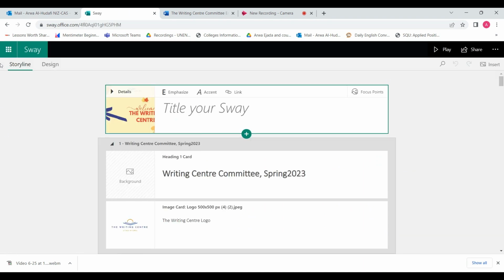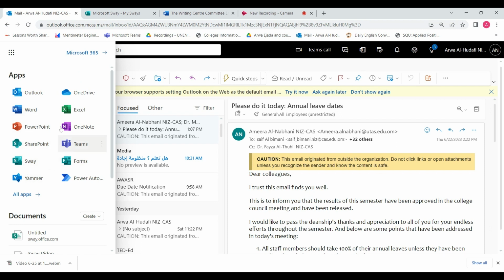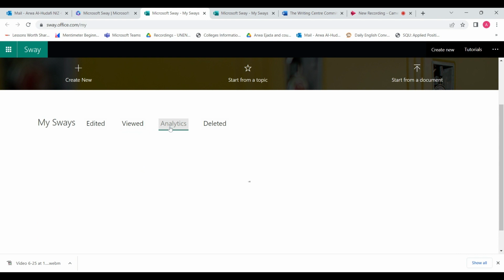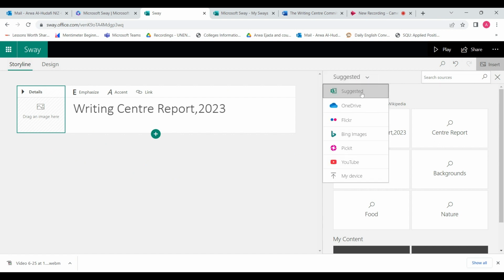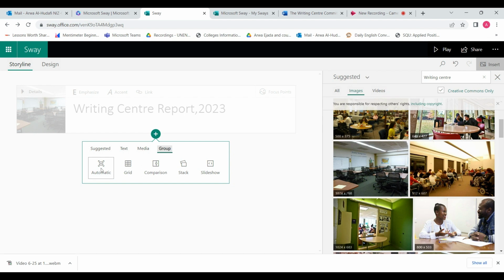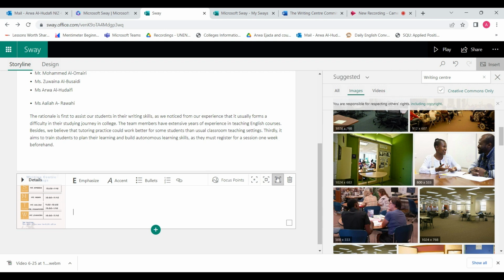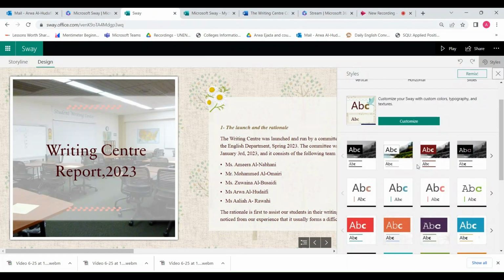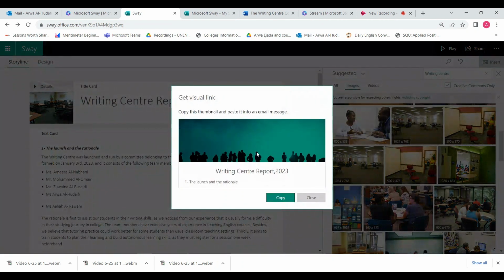Sway App of Microsoft 365 video